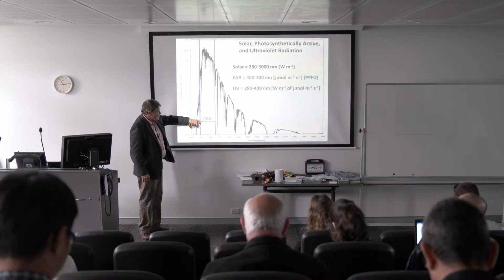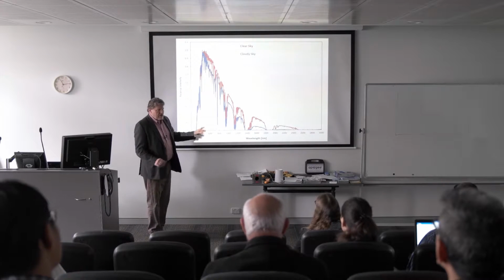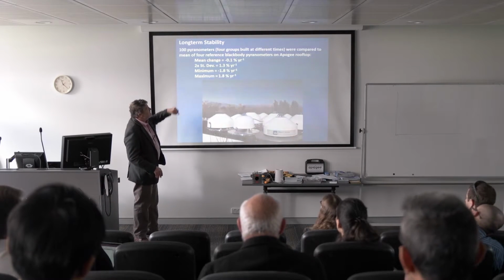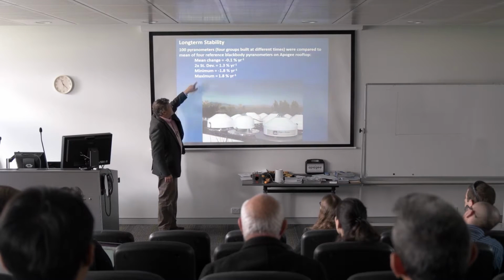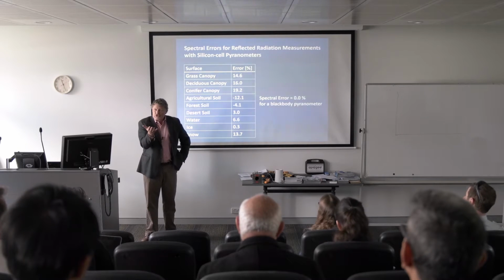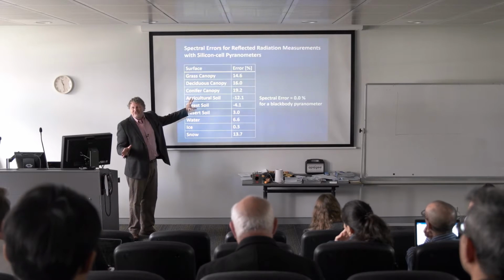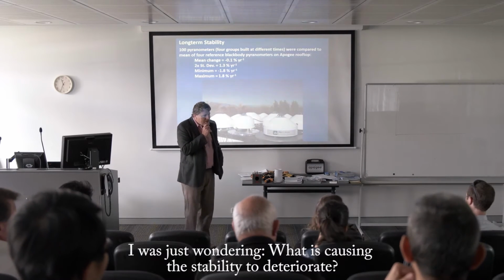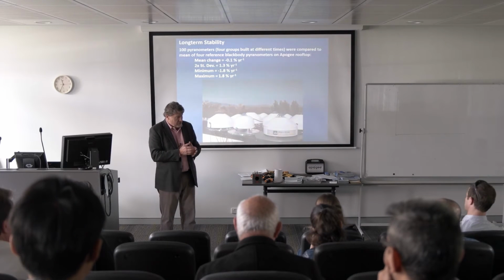3: Photosynthetically Active Radiation (PAR).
The third video in the series of ICT International and Apogee Instruments lectures that took place at the Hawkesbury Institute for the Environment campus of the Western Sydney University.

This video covers Photosynthetically Active Radiation (PAR).